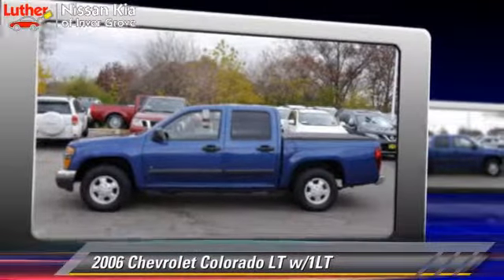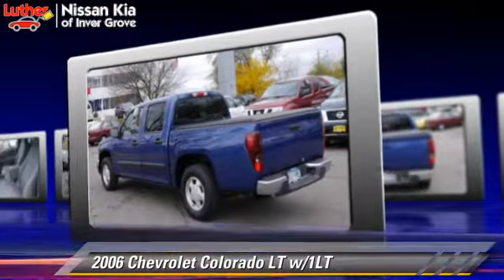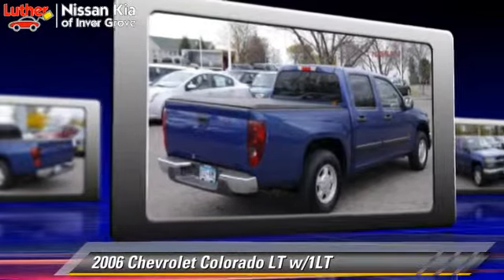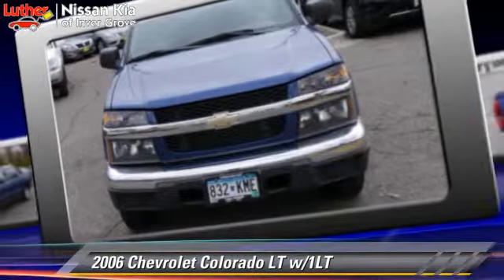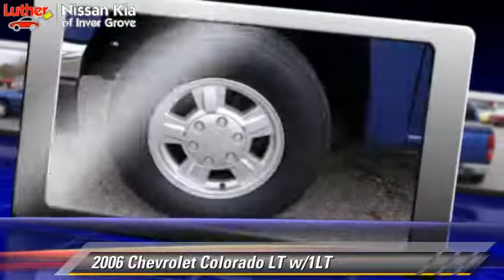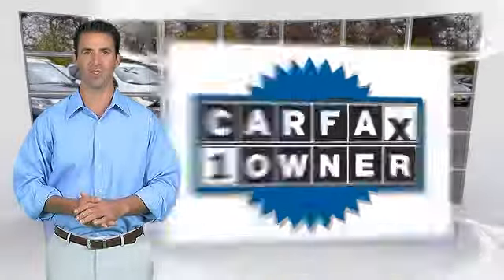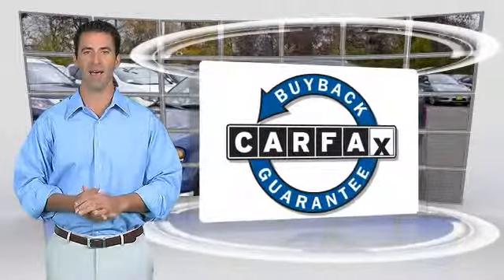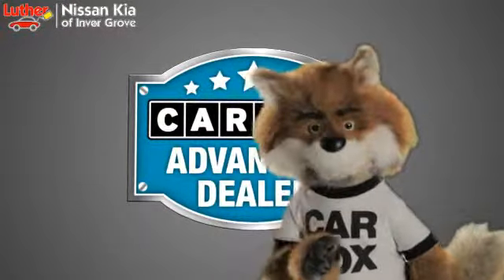Used 2006 Chevrolet Colorado LT w/1LT - Inver Grove Heights, St Paul, Minneapolis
2006 Chevrolet Colorado LT w/1LT

$8,898

Color: Blue Granite Metallic
Engine: 2.8L 4 Cyl.
Transmission: 4-Speed A/T
Miles: 97499
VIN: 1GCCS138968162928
Stock: 42038A

This vehicle features: AM/FM Stereo, AM/FM Stereo w CD Player, CD Player, MP3 Sound System, Wheels-Aluminum, Remote Keyless Entry, Trip Odometer, Tilt Wheel, Brakes-ABS-4 Wheel, Front Disc Brakes, Engine Immobilizer/Vehicle Anti-Theft System, Cruise Control, Steering Wheel-Leather Wrapped, Intermittent Wipers, Wipers-Variable Speed Intermittent, Headlights-Auto-Off, Child Seat Anchors, Child Safety Locks, Seats-Front Bench-Split, Cloth Seats, Mirrors-Pwr Driver, Mirrors-Vanity-Passenger, Air Bag - Driver, Air Bag - Passenger, Rear Shoulder Harness, Air Conditioning, Tachometer, Daytime Running Lights, Map Pockets, Console, Map Lights, Power Steering, Power Windows, Power Door Locks, Power Brakes, Additional Power Outlet(s), Clock, 5 Passenger Seating

CARFAX 1-Owner, Fresh Trade in from Mr & Mrs Clean! Superior Blue Metallic exterior and Very Dark Pewter interior, LT w/1LT trim. PRICED TO MOVE $2,600 below NADA Retail!, FUEL EFFICIENT 23 MPG Hwy/17 MPG City! CD Player, MP3 Player, Aluminum Wheels, KBB.com's review says "Interior layout is highly functional.", Non-Smoker vehicle. CLICK ME! KEY FEATURES INCLUDE: MP3 Player, Aluminum Wheels, CD Player Non-Smoker vehicle. EXPERTS ARE SAYING: KBB.com's review says "If you like the rugged, bold look of the full-size Silverado, but want it in a smaller package that gets better fuel economy, check out the Chevrolet Colorado.". Great Gas Mileage: 23 MPG Hwy. AFFORDABLE: This Colorado is priced $2, 600 below NADA Retail. Approx. Original Base Sticker Price: $21, 300*. LT w/1LT with Superior Blue Metallic exterior and Very Dark Pewter interior features a 4 Cylinder Engine with 175 HP at 5600 RPM*. BUY WITH CONFIDENCE: CARFAX 1-Owner and Qualifies for CARFAX Buyback Guarantee. OUR OFFERINGS: Luther Nissan Kia is one of the premier dealerships in the country. Our commitment to customer service is second to none. We offer one of the most comprehensive parts and service department in the automotive industry. Our primary concern is the satisfaction of our customers. Our online dealership was created to enhance the buying experience for each and every one of our internet customers. Pricing analysis performed on 11/22/2014. Horsepower calculations based on trim engine configuration. Fuel economy calculations based on original manufacturer data for trim engine configuration. Please confirm the accuracy of the included equipment by calling us prior to purchase.

[DFIN:3:3218778:A:950:93D8CFF8:7c64093a5f47e72702dcaad8349bf53a]